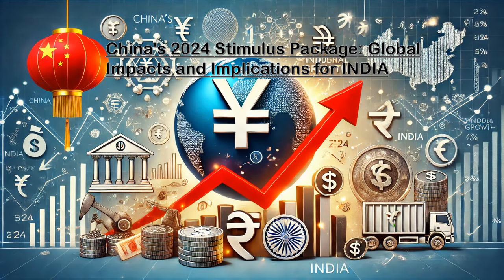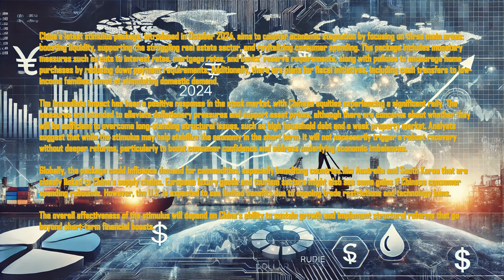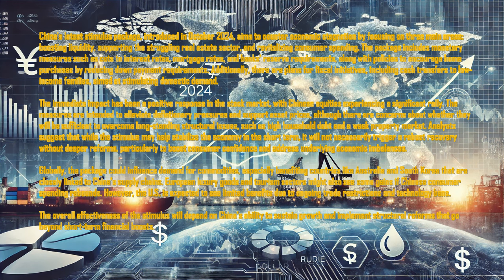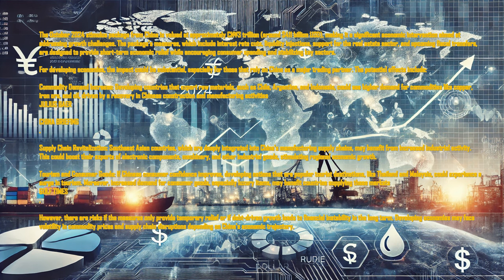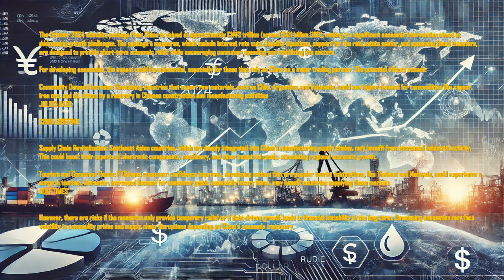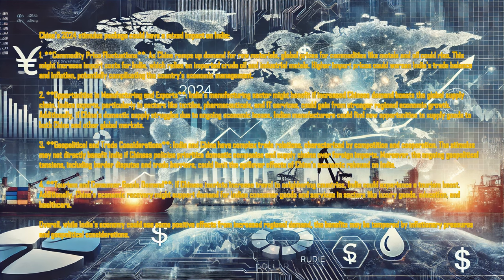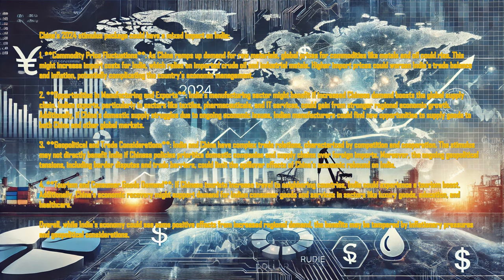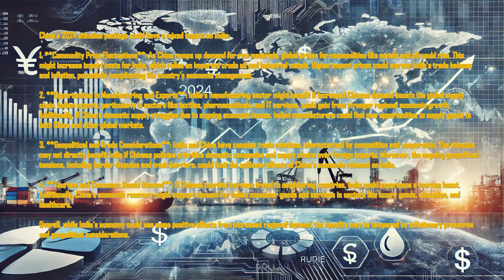China's 2024 Stimulus Package: Global Impacts and Implications for India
This illustration captures the essence of China's 2024 economic stimulus package and its ripple effects on the global economy, including specific implications for India. The image features a world map with financial overlays, rising economic graphs, and symbols for key currencies and commodities, symbolizing interconnected growth and trade. It reflects the optimism associated with China's monetary and fiscal measures, while also addressing challenges like inflation and commodity price fluctuations. This visual representation provides a dynamic perspective on the complexities and opportunities presented by China's efforts to stabilize and stimulate its economy.